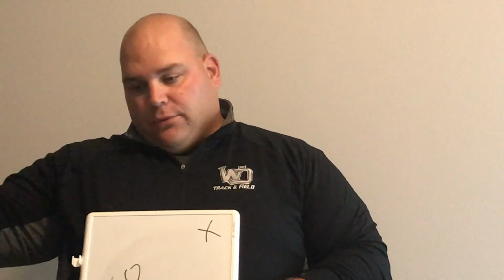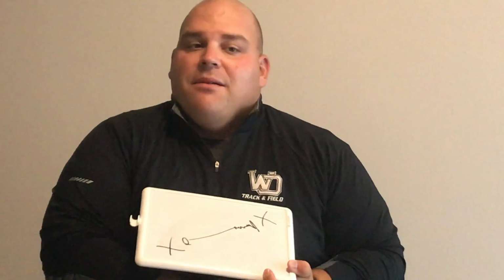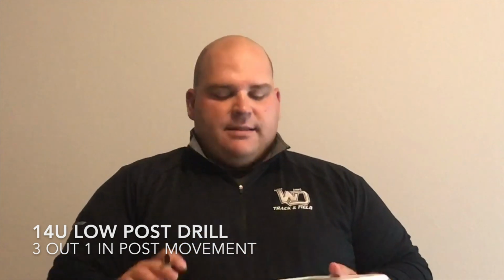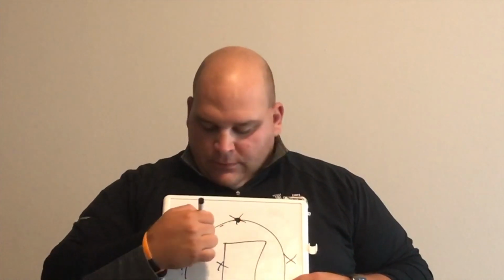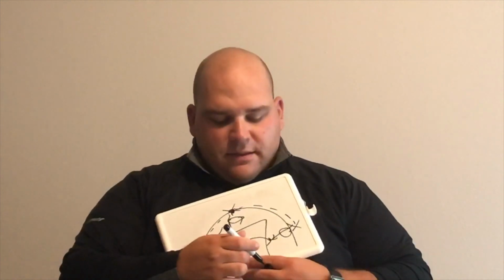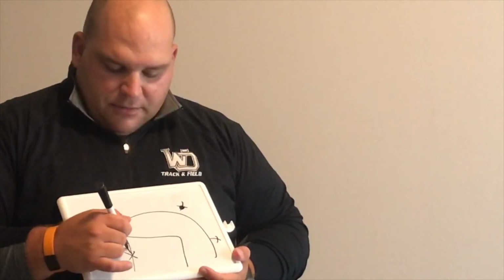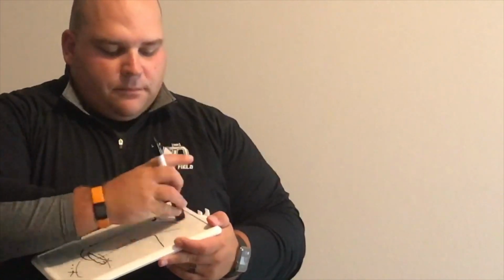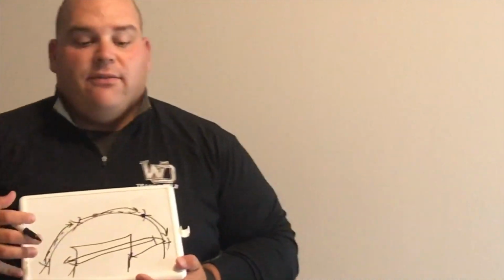Low Post WMSA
Ohio University COED 6110 Class, Design training sessions for different ages.